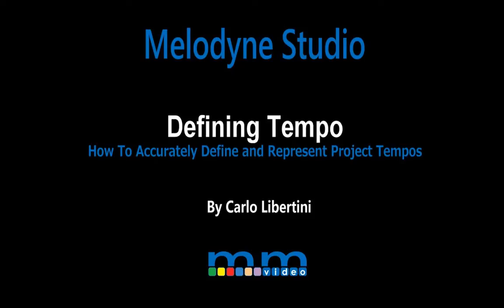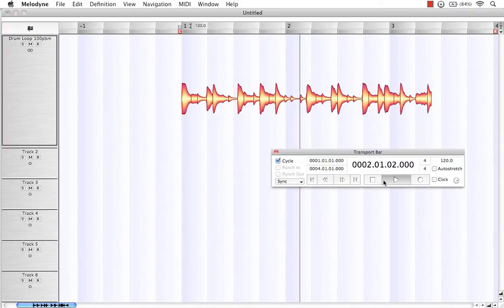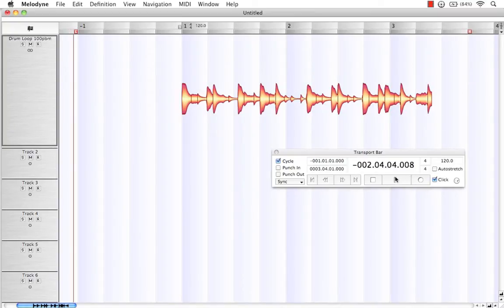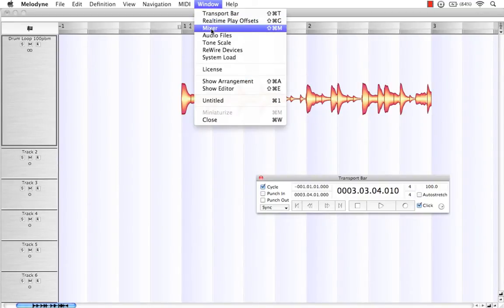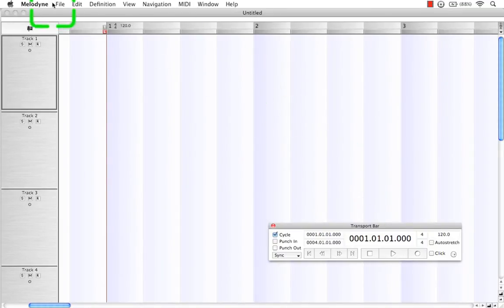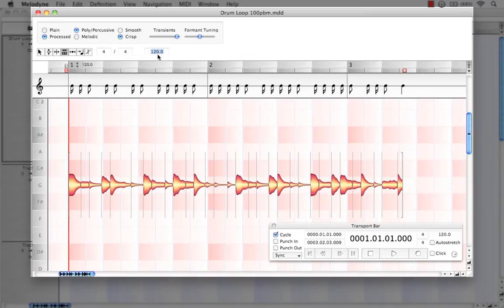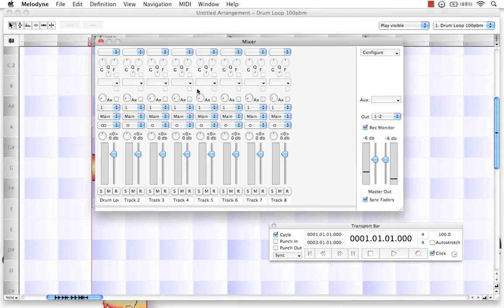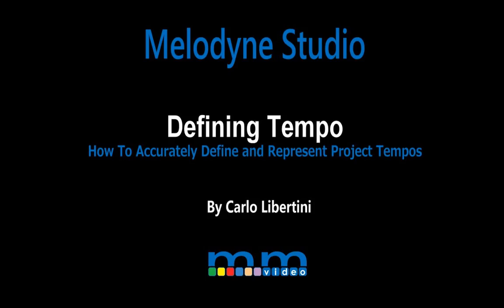Melodyne Defining Your Tempo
This video explains how to adjust Melodyne's time ruler to match the tempo of imported drum loops or other audio. This is very useful when matching bars and beats in order to "time align" your project.